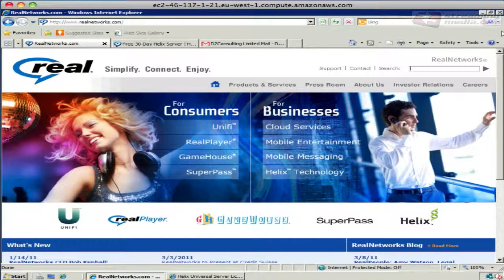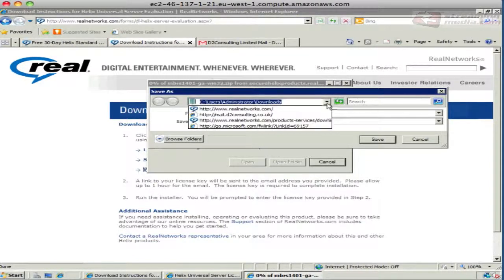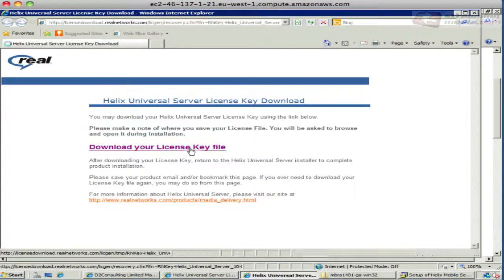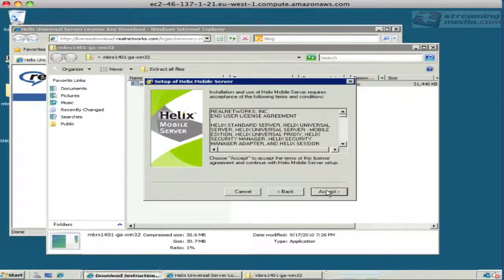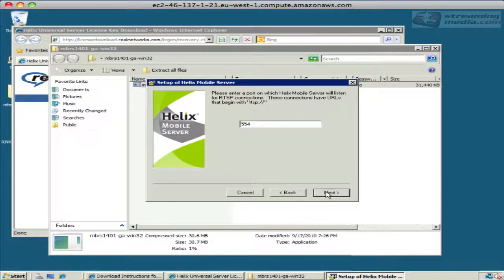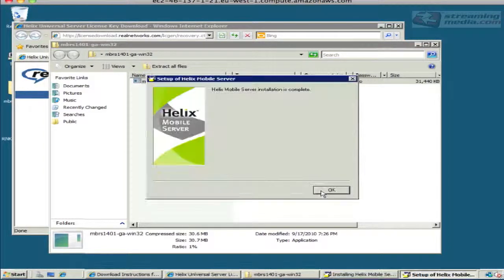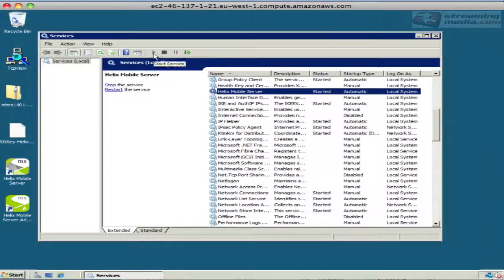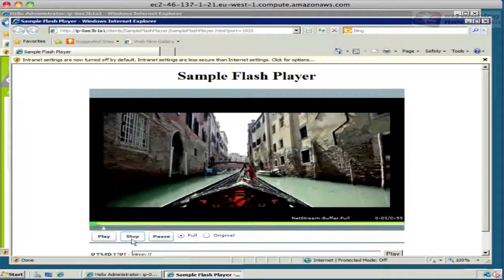Helix Trial - Final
Top and tailed final